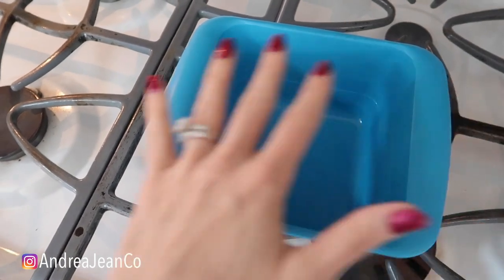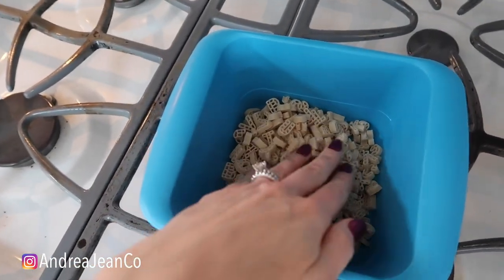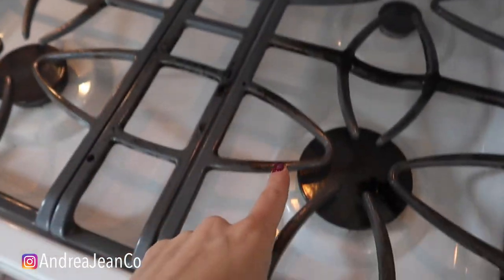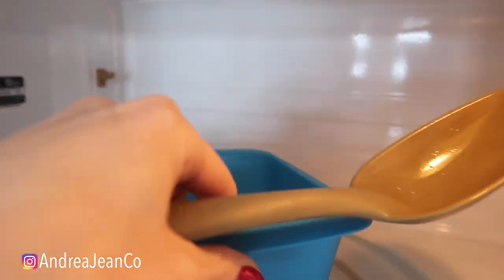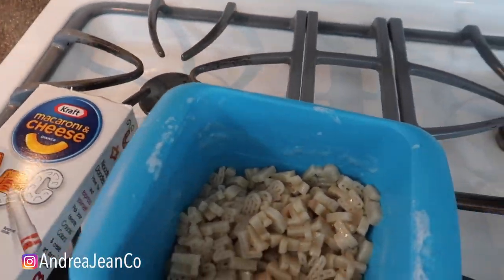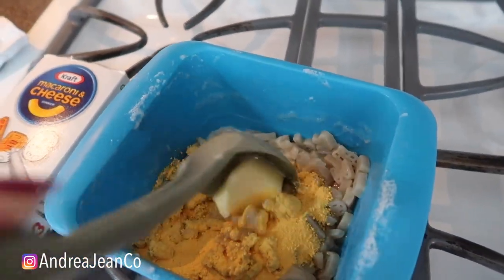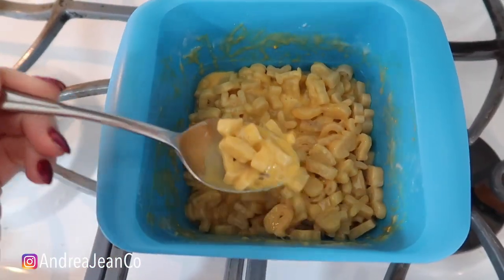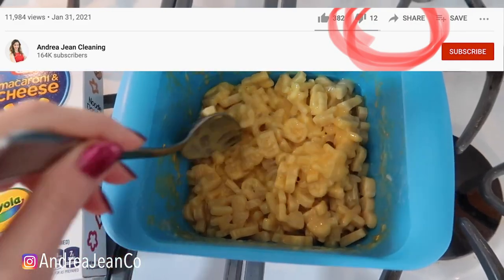How to make an ENTIRE BOX of Macaroni and Cheese!!! (Genius Hacks for Lazy People) | Andrea Jean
Rapid Mac Cooker

➡️ Cleaning products I am loving:

8 Oz Empty Plastic Spray Bottles